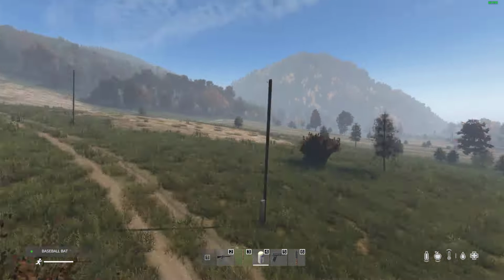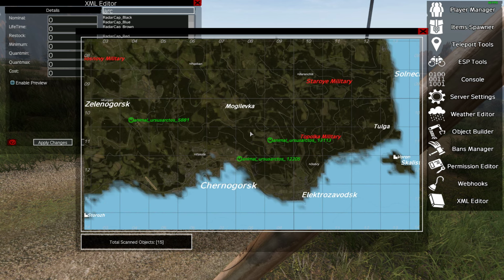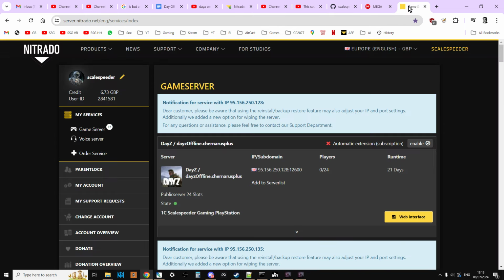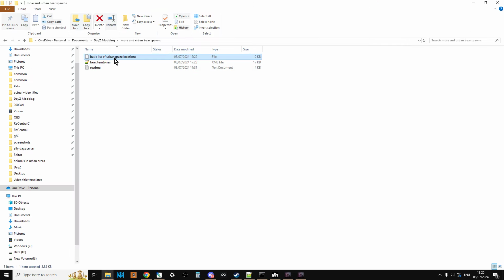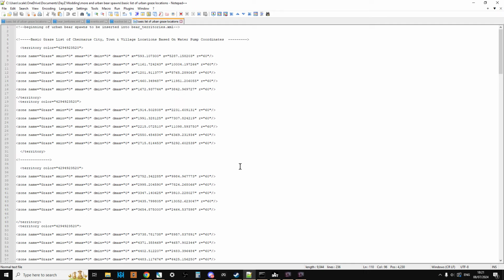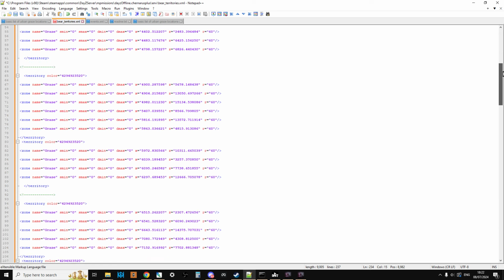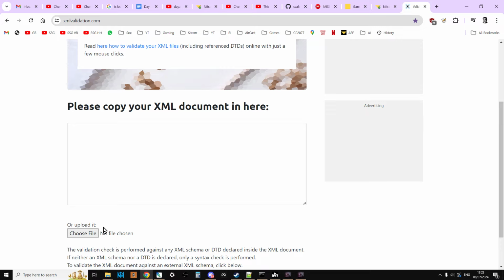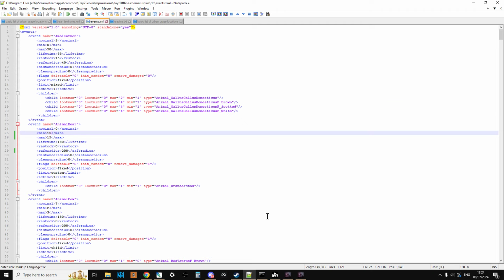How To Spawn Bears In Urban Villages, Towns & Cities On DayZ Community Server, PC & Console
In this tutorial video I show you how to edit the bear_territories.xml & events.xml DayZ Community Server files so that bears ( "Animal_UrsusArctos" ) will spawn in urban areas as well as their usual countryside positions.

By using my files from either of the above links, you can either upload the whole territories file, or copy and paste the xml snippet into your exisiting file.

I also show you how to edit your events.xml event name="AnimalBear" so that you'll have more bears spawning in general.

The urban spawn coordinates are based on the water-pump locations of Chernarus.

Thanks, Rob.